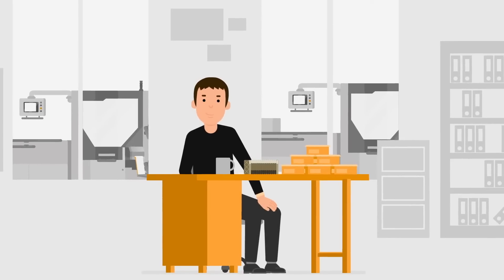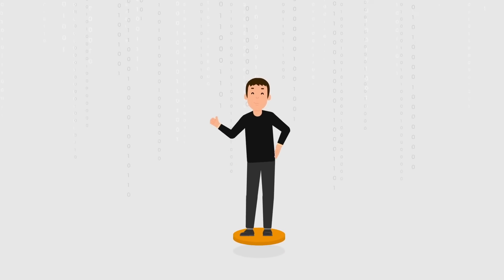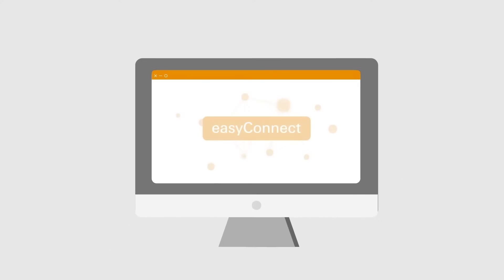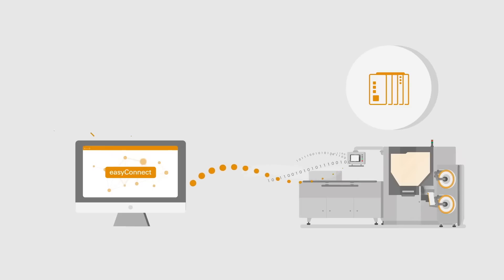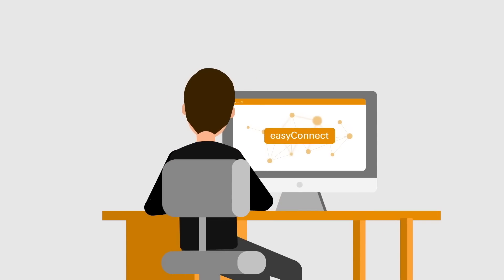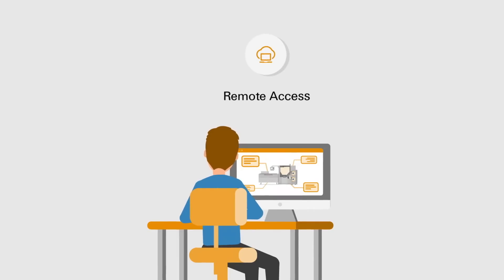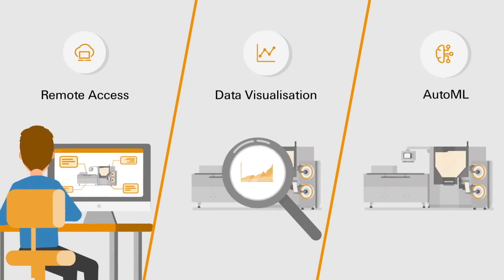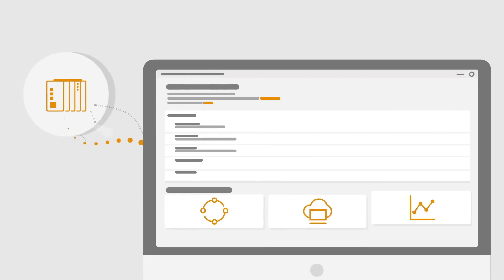easyConnect - Your ticket to the Industrial IoT and beyond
Are you connecting Weidmüller with the components business? Then you can look forward to a new, digital world - because our cloud-based service platform easyConnect is your ticket to the Industrial IoT and to further digital services. More information at: